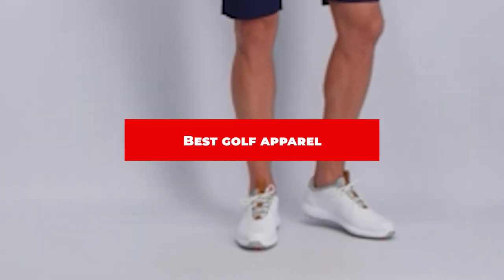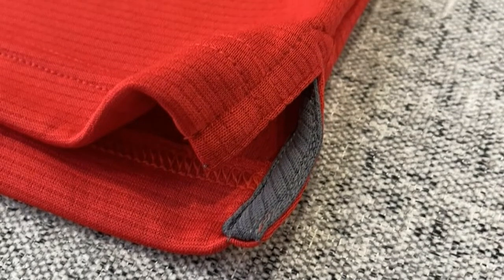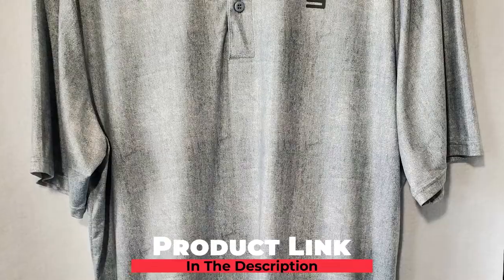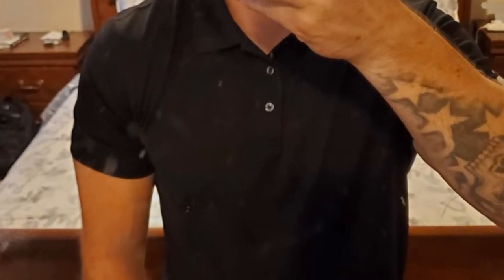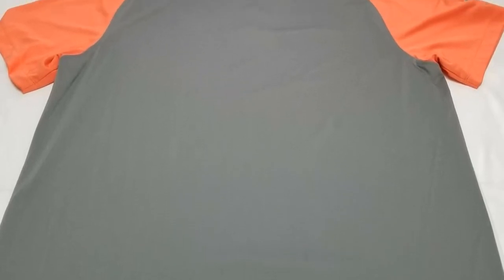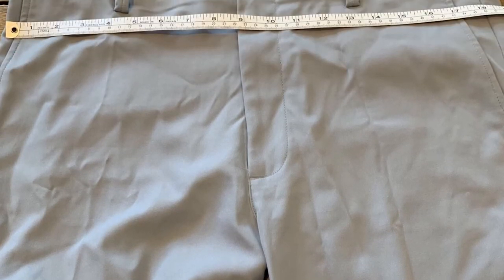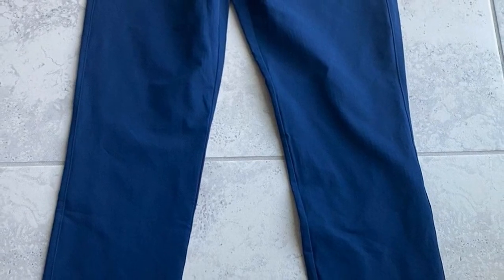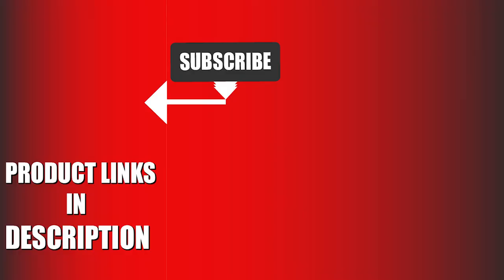Best Golf Apparel In 2024 - Top 10 New Golf Apparels Review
Links to the Top 10 Best  Golf Apparel we listed in today's  Golf Apparel Review video & Buying Guide:

1 . Under Armour Men's Tech Golf Polo
2 . Nike Men’s Dri-FIT Short Sleeve Polo
3 . Three Sixty Six Dry Fit Short Sleeve Polo
4 . Amazon Essentials Men's Slim-Fit Quick-Dry Golf Polo Shirt
5 . Pin High SwingDry Tech Shirt
6 . Callaway Men’s Stretch Lightweight Classic Golf Pant
7 . Callaway Men's Lightweight Stretch Tech Golf Pant
8 . Under Armour Men's ColdGear Infrared Showdown Golf Pants
9 . Amazon Essentials Men’s Classic-fit Stretch Golf Pant
10 . Pga Tour Men's Flat Front Golf Pant

In this video, we have gathered the  Golf Apparel on the market in 2023. With all types of consumers in mind, we made this list through extensive research, pricing, quality, durability, brand reputation, and various other factors.